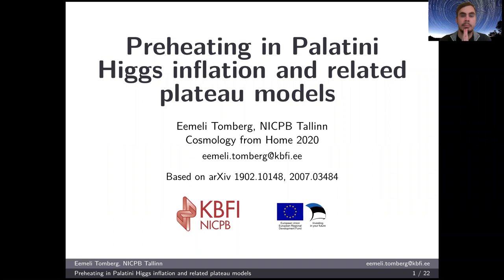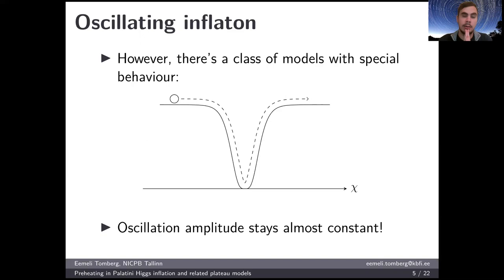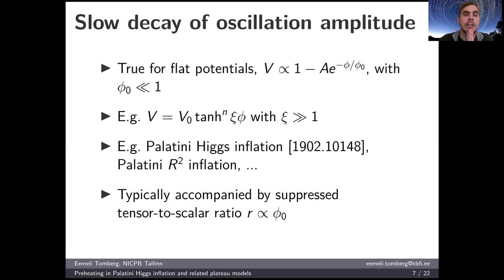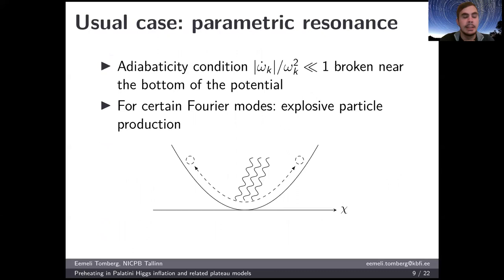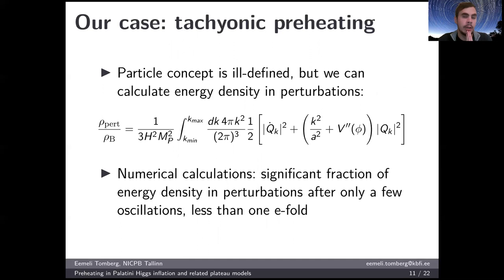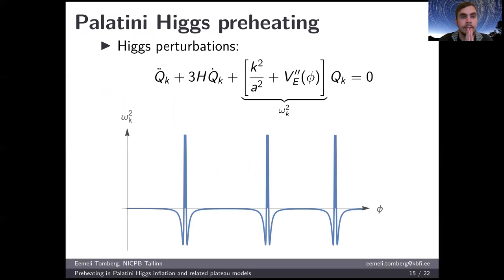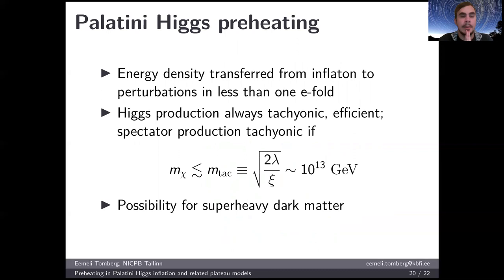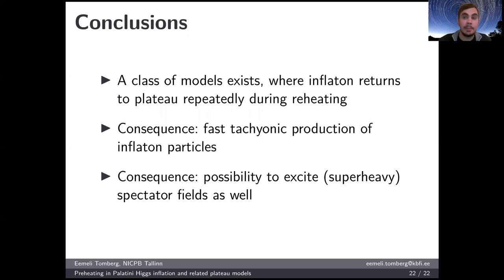Eemeli Tomberg | Preheating in Palatini Higgs Inflation and Related Plateau Models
Talk title:
Preheating in Palatini Higgs Inflation and Related Plateau Models

Talk abstract.
Common wisdom states that after inflation, the inflaton field oscillates close to the minimum of its potential, which can be approximated as a polynomial. However, this is not true in plateau inflation, if the transition away from the plateau is sufficiently sharp. Then the inflaton returns to the plateau repeatedly during its oscillations, leading to peculiar preheating phenomenology. This happens, for example, in Palatini Higgs inflation. I discuss preheating in these models and show that it is dominated by tachyonic instabilities of the inflaton and spectator scalar fields. This leads to a fast transition from inflation to radiation domination, which proceeds on timescales of less than one e-fold. The tachyonic instability can also produce superheavy scalar dark matter.